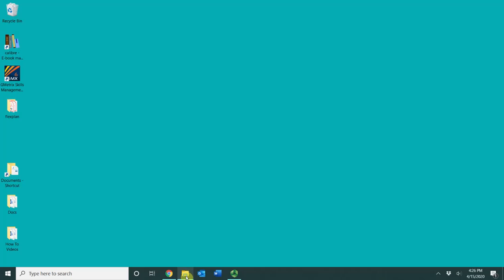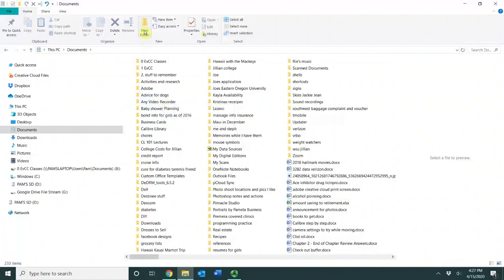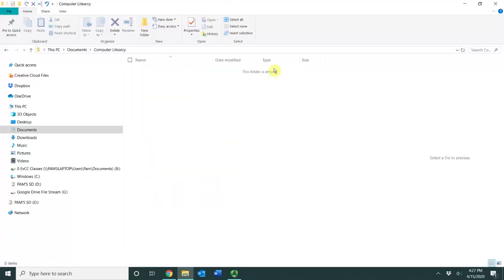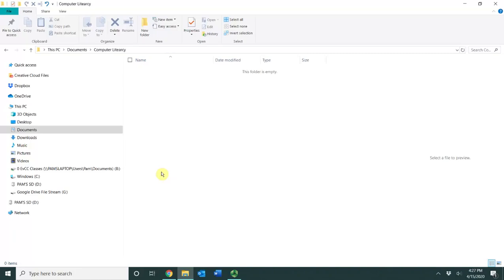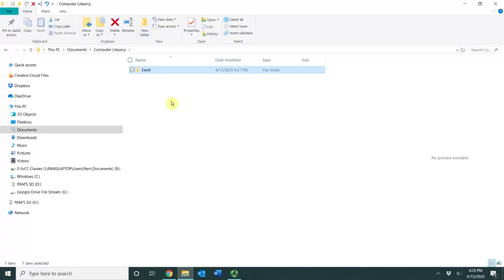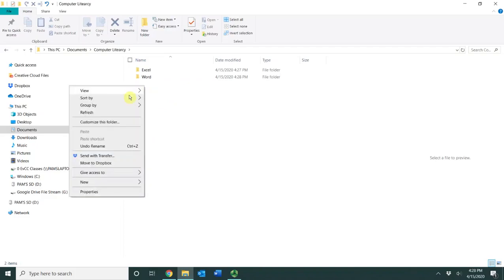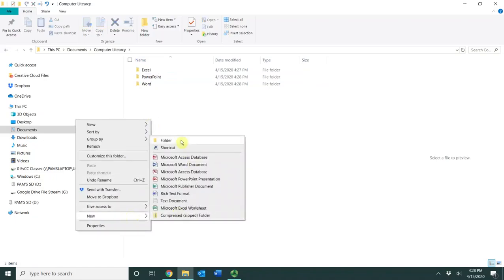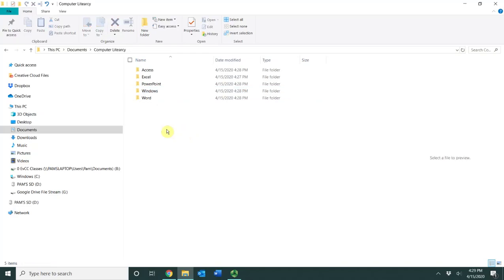How to Create a Folder in File Explorer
This video demonstrates how to create a folder with subfolders.